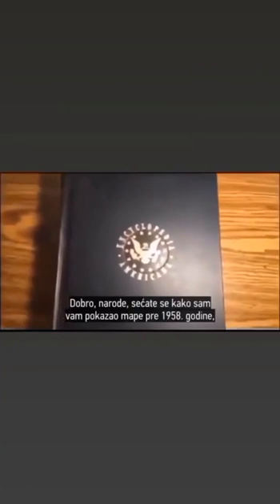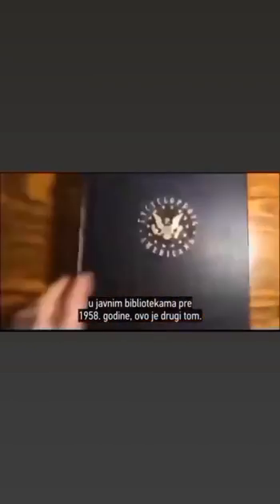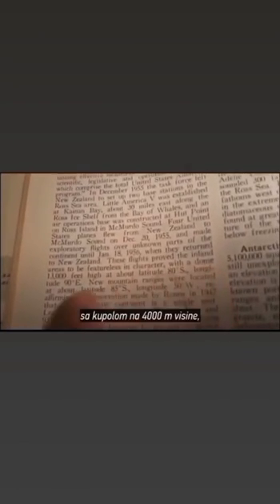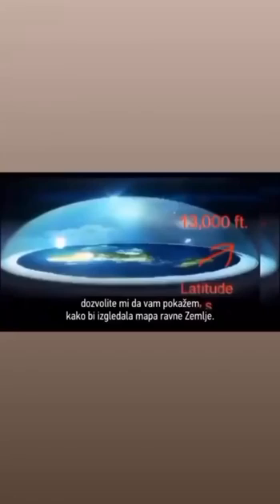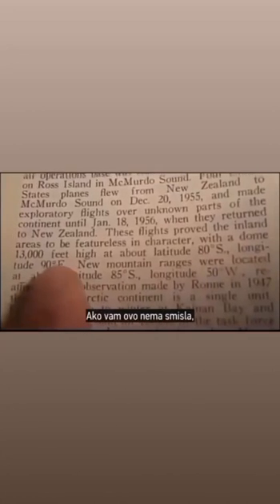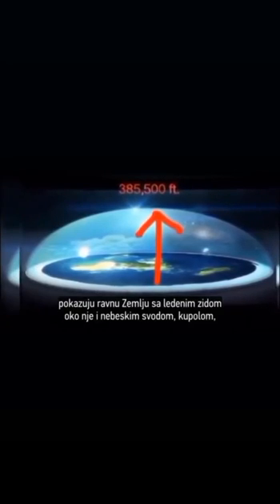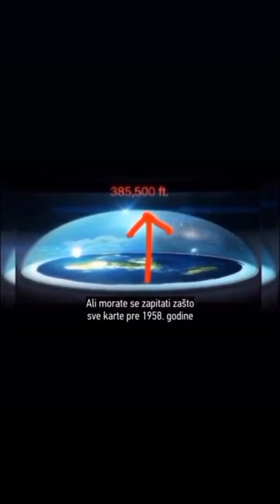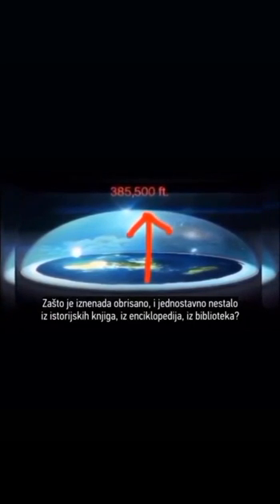1958 Encyclopedia Britannica Volume 2 A